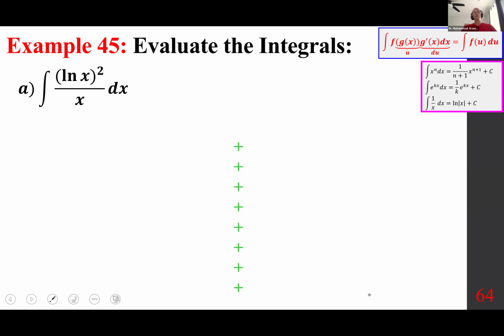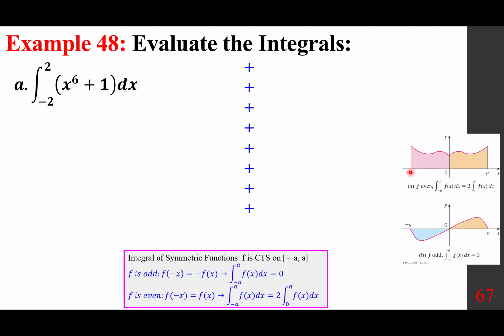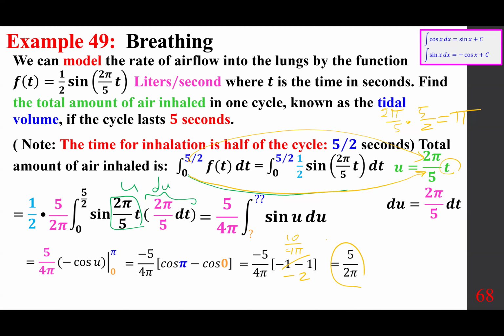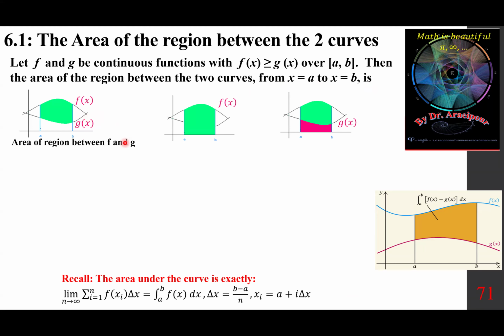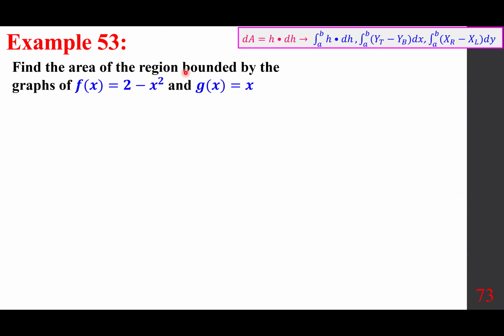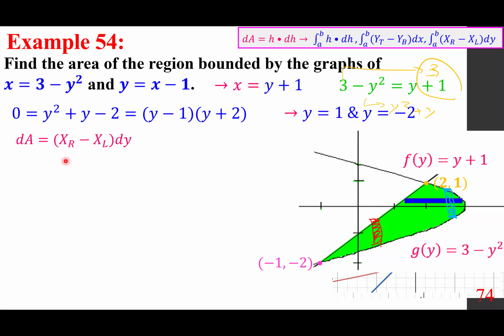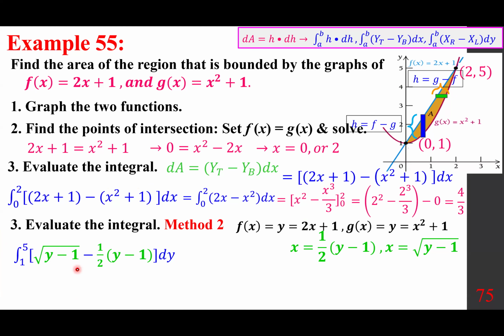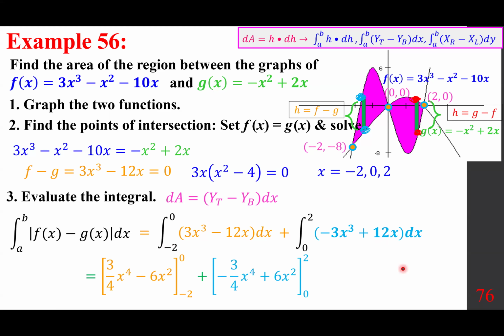2025 Sp Exam 4 Review Part 5 Ch 4 – 5 Diff, Integral Sec 4.7-4.9, 5.1-5.5,6.1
2025 Sp Exam 4 Review Part 5 Ch 4 – 5 Diff, Integral Sec 4.7-4.9, 5.1-5.5,6.1